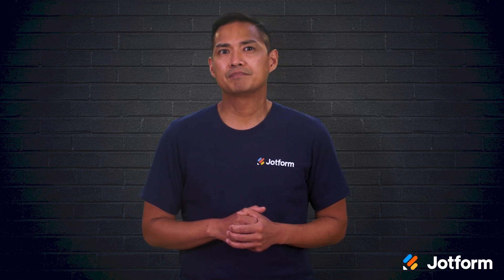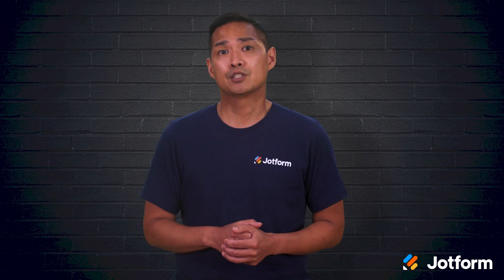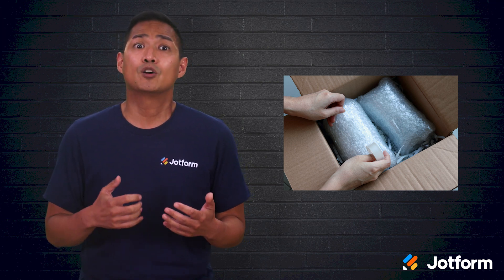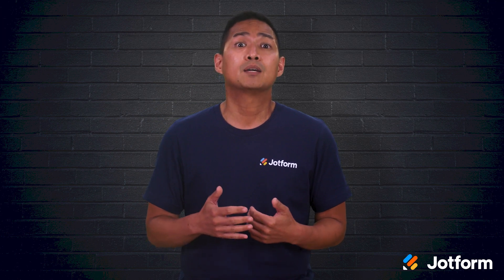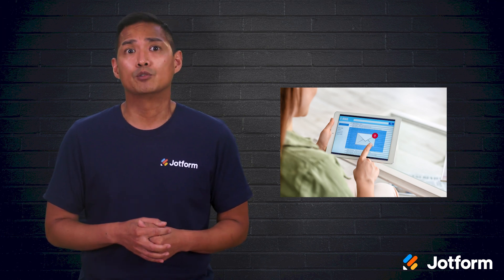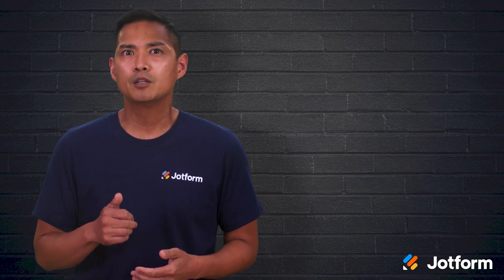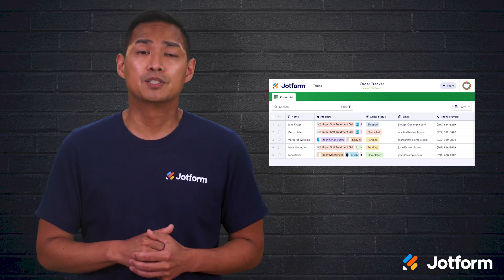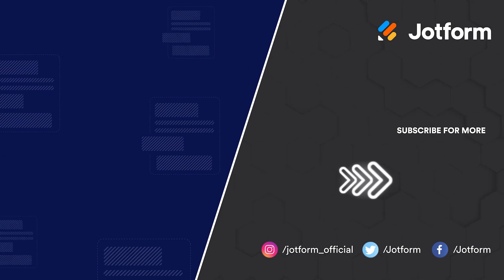How to Automate Your Order Management Process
Ready to automate your business’s order management process? In today’s video, we’ll take a deep dive into the various steps of an order management process — and how you can automate it in order to eliminate tedious and time-consuming work, free up resources, and improve your customer experience.
LINKS & RESOURCES
👋 ABOUT JOTFORM
Hi, we're Jotform, a full-featured online forms platform that makes it easy to create robust forms and collect important data. Check us out
00:00 Introduction
00:38 Understanding Workflow
00:56 Take the Order
01:23 Process the Order
01:52 Prepare and Pack
02:45 Ship and Deliver
03:09 Handle Post-Sale Issues
03:51 Automating the order management process with Jotform
05:11 Recap
05:50 Subscribe to Jotform